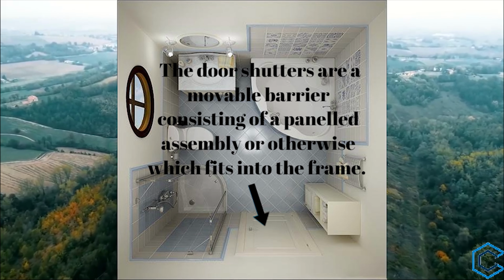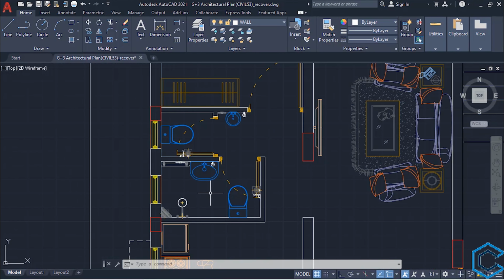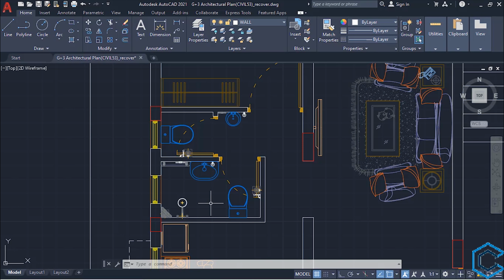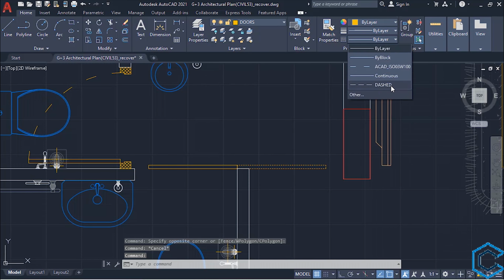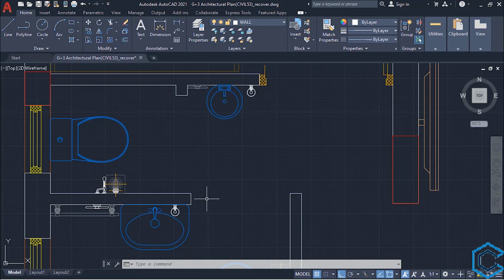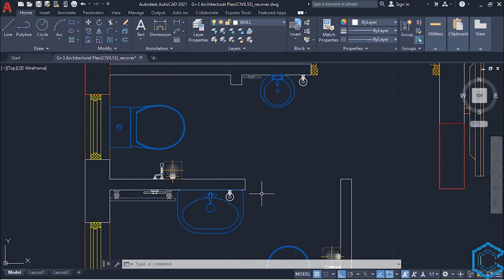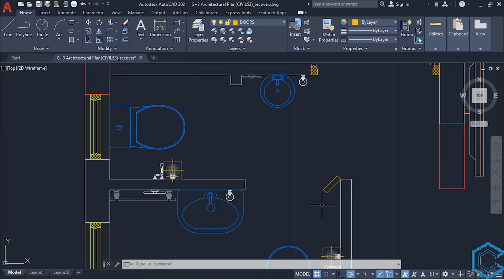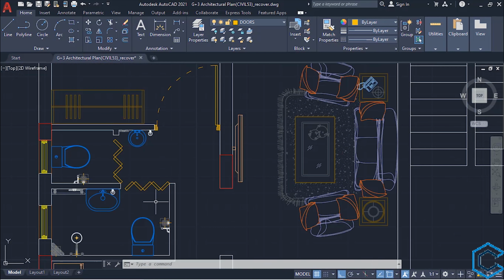AutoCAD2021 Tutorial Part Two (Q) (SLIDING AND FOLDING DOORS){CIVIL53}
Video chapters:
00:00 Introduction
00:14 What is Sliding door?
01:11 What is Folding door?
01:55 Intro
02:05 Standard Rule to be remembered.
03:15 Sliding Door to save space
03:50 Creating sliding door with channel track
05:57 Creating sliding door with cut into the wall
07:52  Creating Folding Doors
10:40  Replacing all bathrooms and W.C doors with folding doors
11:05 Result of replacing Ordinary doors with folding doors
11:10 Conclusion